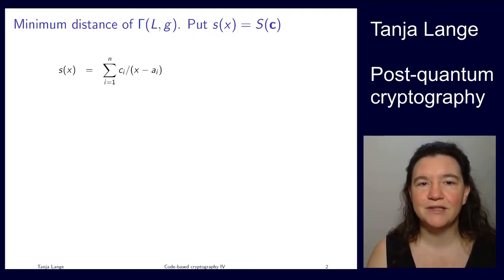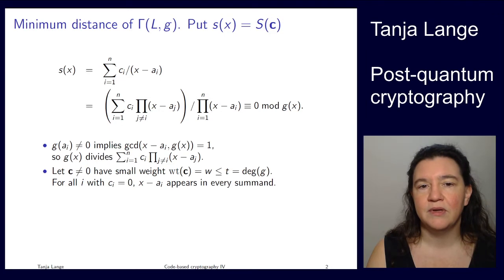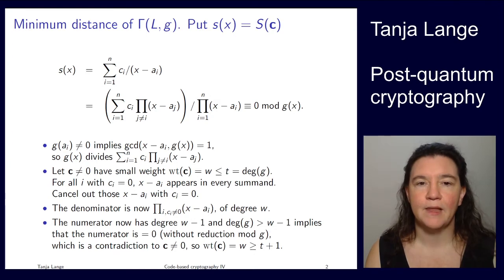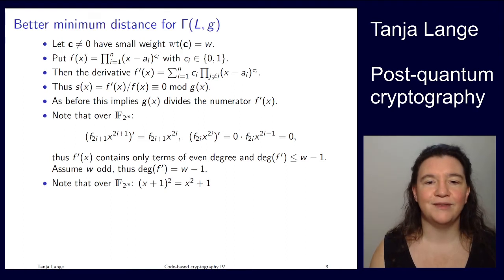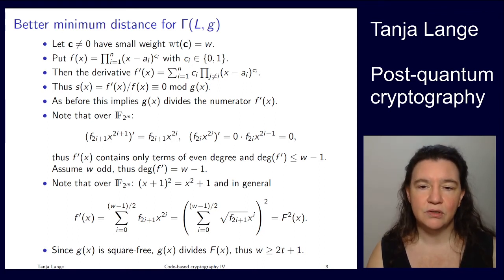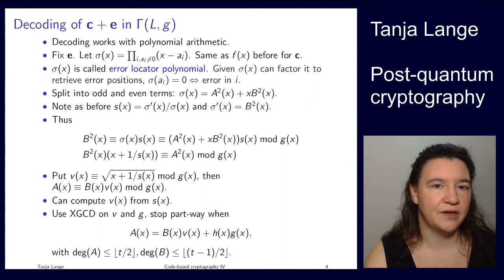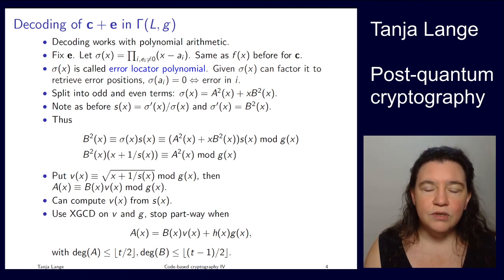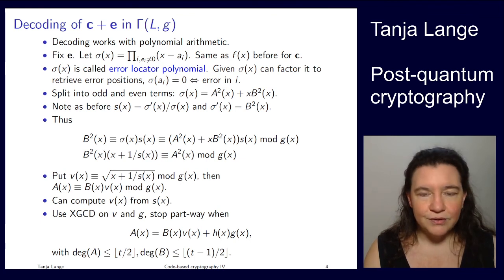Code-based cryptography IV - Goppa codes: minimum distance and decoding